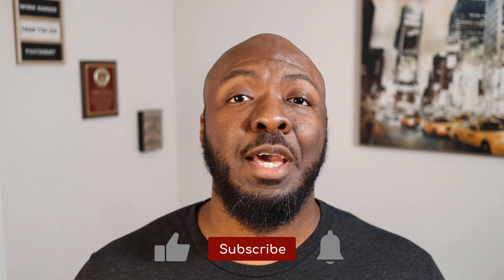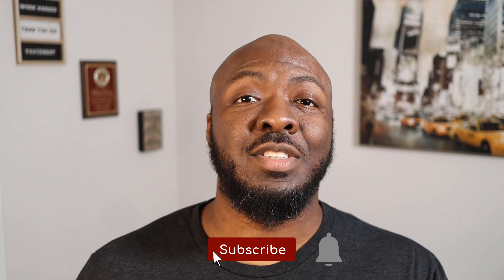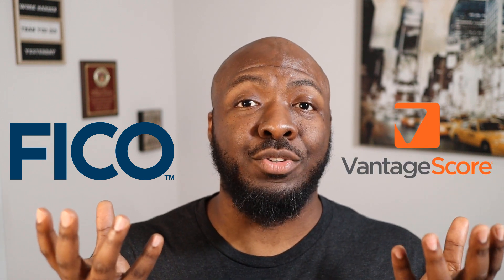My Accurate Credit Score Explained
This video will explain your most accurate credit score and where to find it.

🎯 Need help? We have resources & tools to help you fix your credit yourself, or even start a credit repair business

💵 Credit Strong (No Credit Check) Loan to Build Your Savings & Credit Score

[Credit Reports & Scores]

📑 Get Your Credit Reports & FICO Scores from Experian, Equifax, and TransUnion

[Building/Establishing Credit]

💵 SeedFi (No Credit Check) 45 Point average score increase & earn up to $1000

📘 Learn Most Lender's Approval Guidelines in Advance with This Book
[T-Shirs]

[Our Credit Tools]

[Connect with Will Frazier on Social Media]

[Video Equipment]

🎥 Camera - Canon M50

💡 Video Lighting - (2 Light Setup) (3 Light Setup)